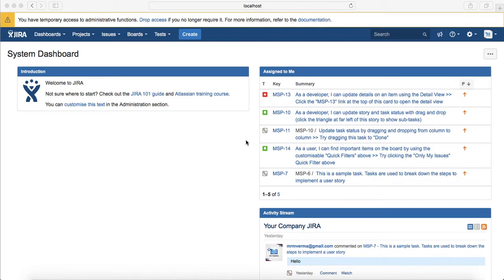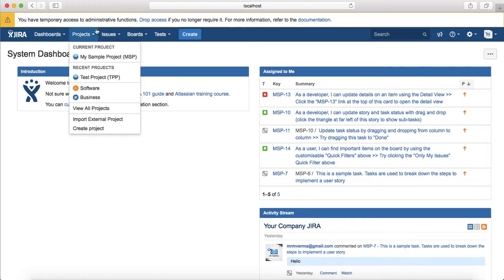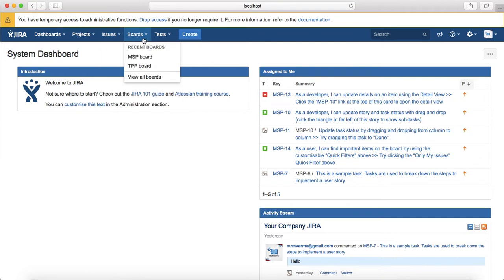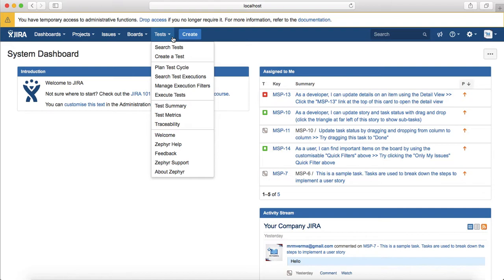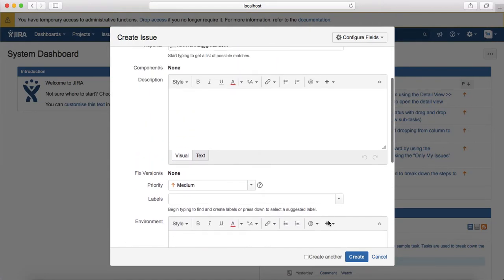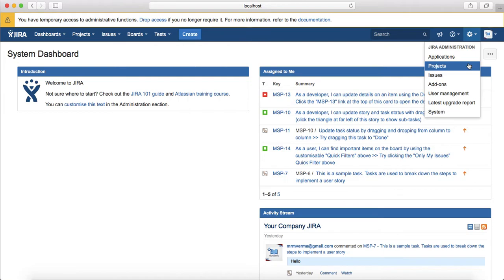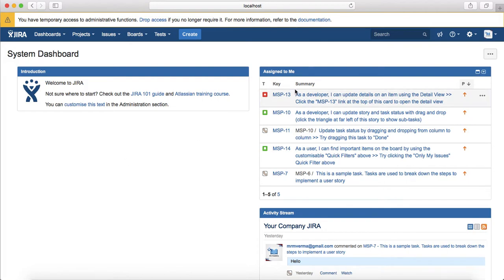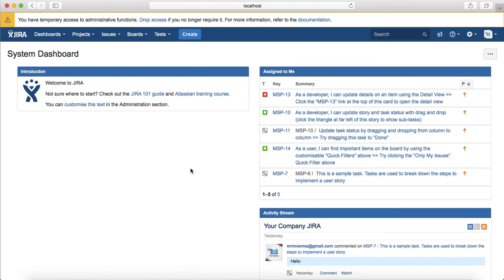JIRA Tutorial #6 - JIRA Homepage Introduction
Learn about key JIRA homepage components and get familiar with all the features on JIRA homepage. In this Jira homepage introduction video we will understand about key sections of Jira homepage.